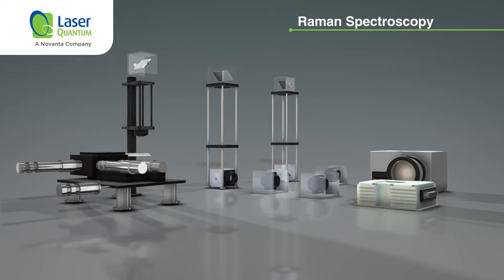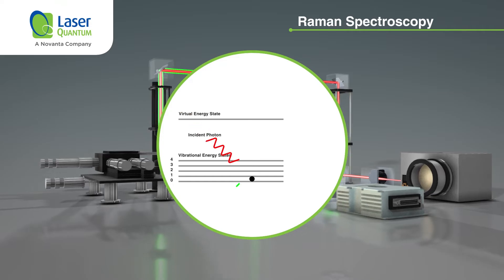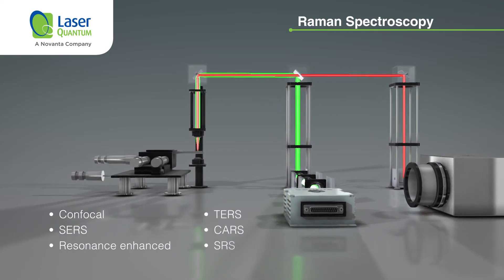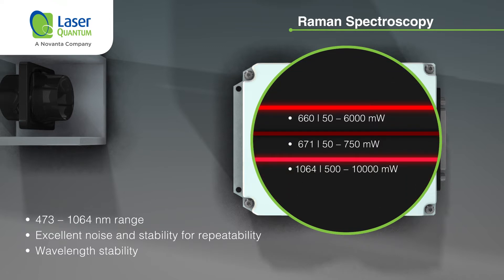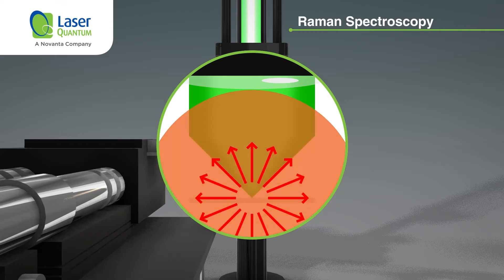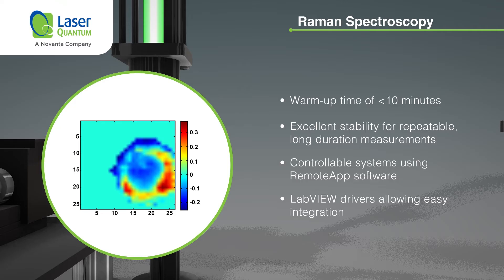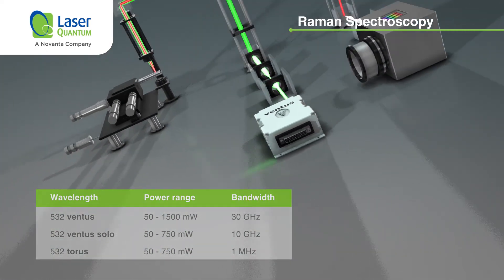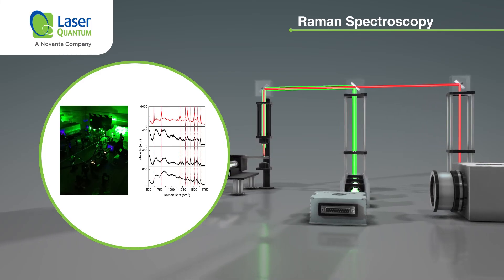Raman Spectroscopy - the benefits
This video gives you some key insights to Raman spectroscopy and how to get the best out of your experiments. Watch to learn more!